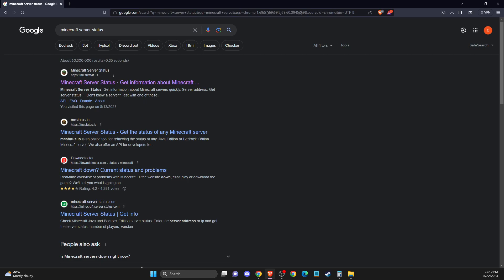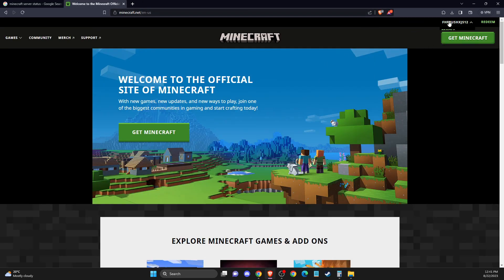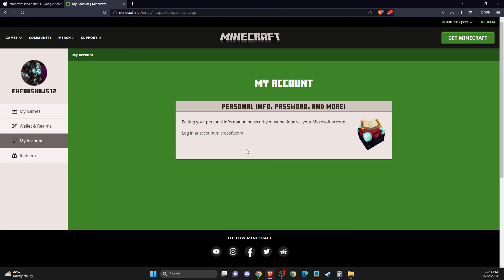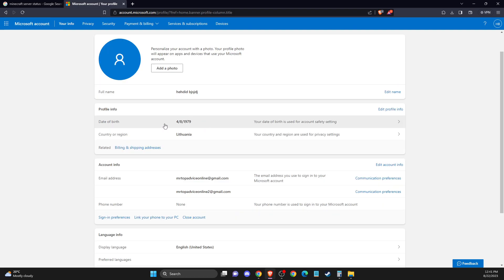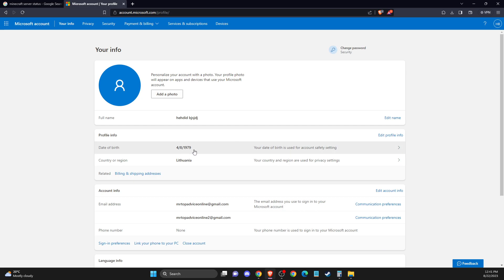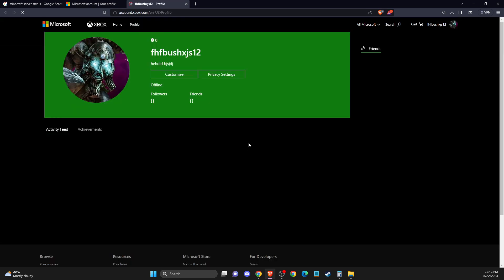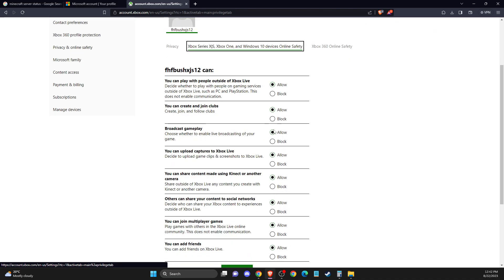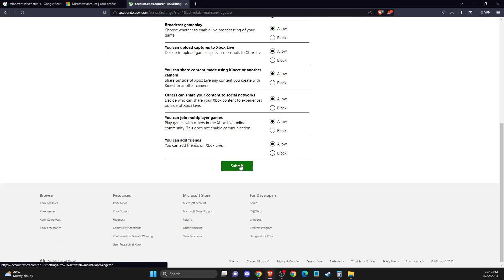Fix Multiplayer Disabled On Minecraft Server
In this video I will show you Fix Multiplayer Disabled On Minecraft Server It's really easy and it will take you less than a minute to do it!